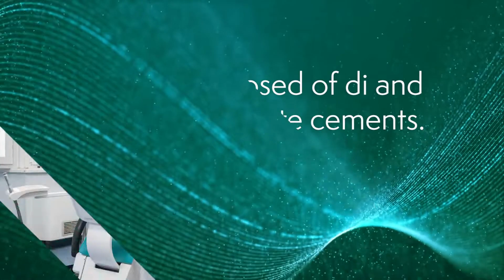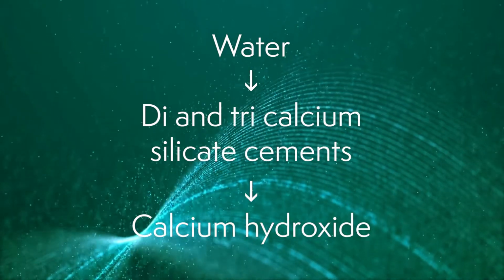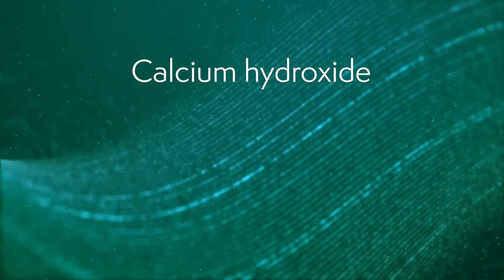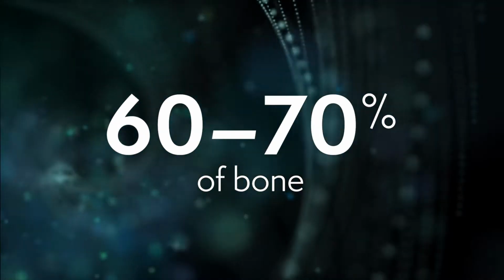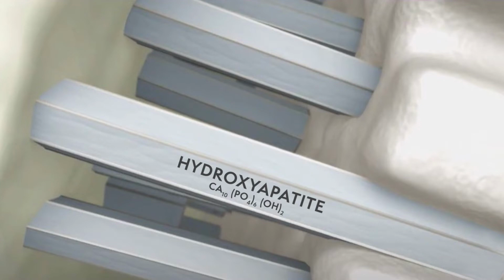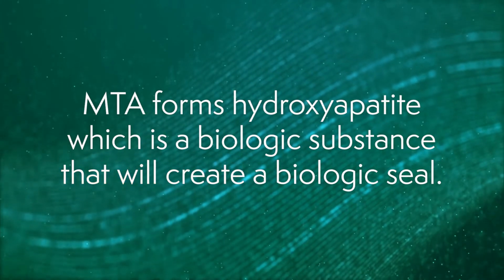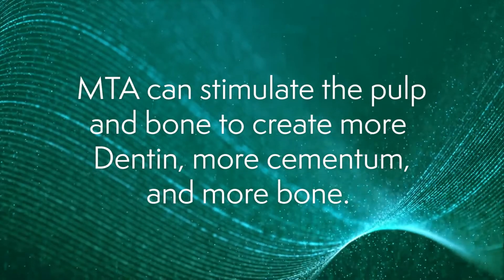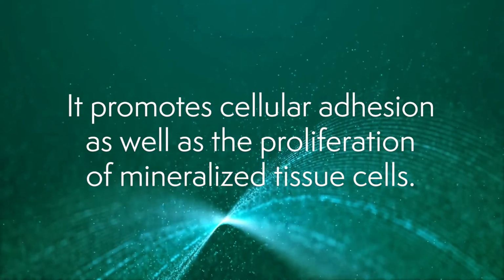Tuesday Tips with Dr. Bill Waggoner: A Closer Look at the Effectiveness of MTA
What makes Mineral Trioxide Aggregate (MTA) such an effective material in dentistry? In this Tuesday Tips episode, Dr. Bill Waggoner takes a deeper dive into the properties and performance of MTA, exploring why it stands out as a reliable choice for pediatric and endodontic treatments. Gain insights into how MTA supports superior clinical outcomes and enhances patient care.

👉 Watch now to explore the science and success behind MTA!